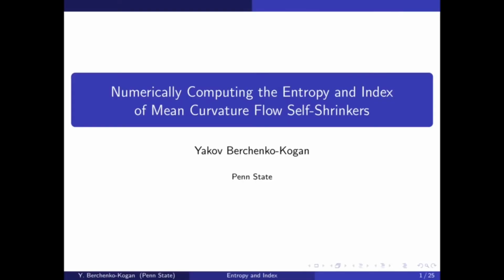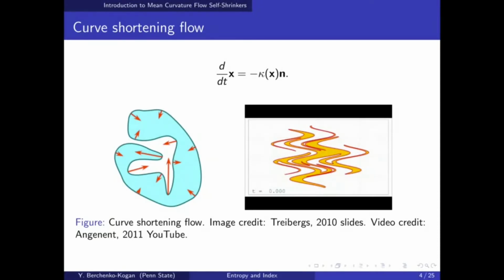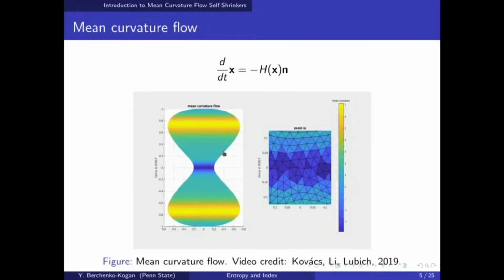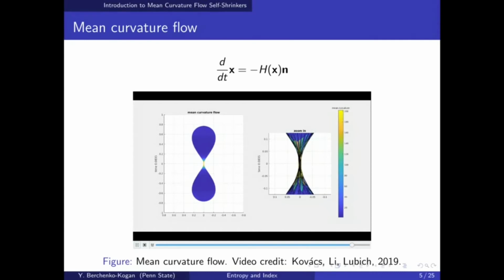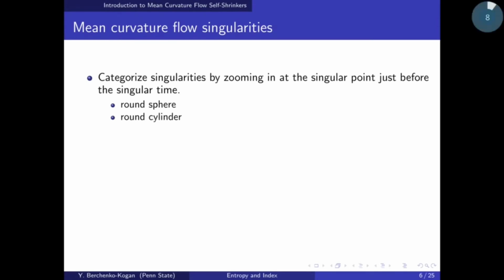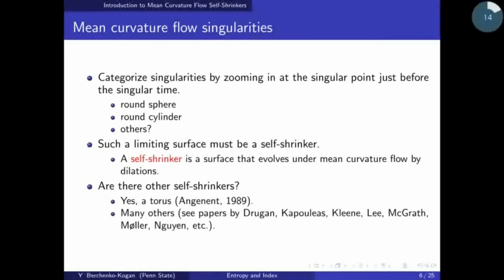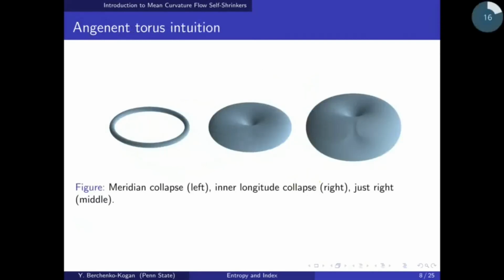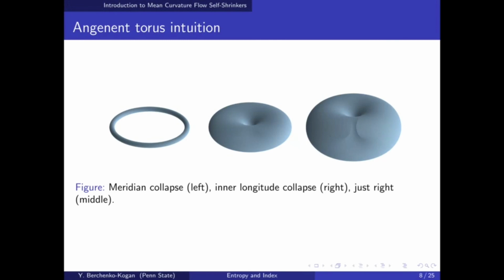[3rd GAF] Yakov Berchenko Kogan 01 Numerically Computing the Entropy and Index of MCF Self-Shrinkers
Numerically Computing the Entropy and Index of Mean Curvature Flow Self-Shrinkers